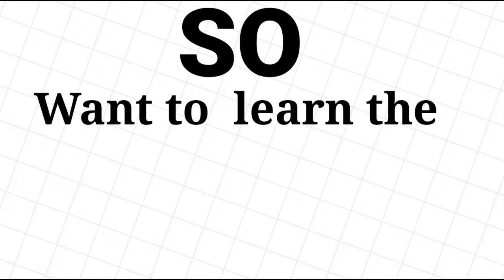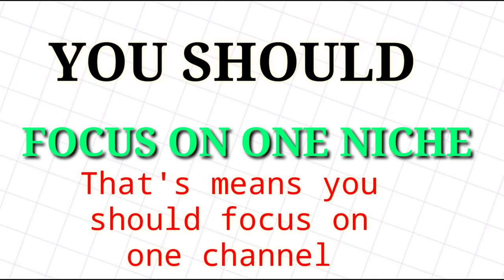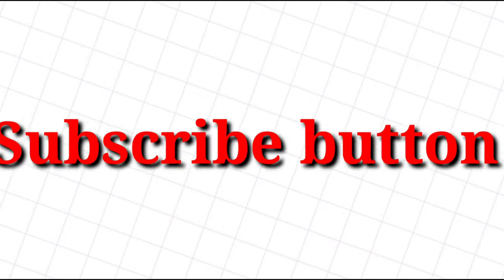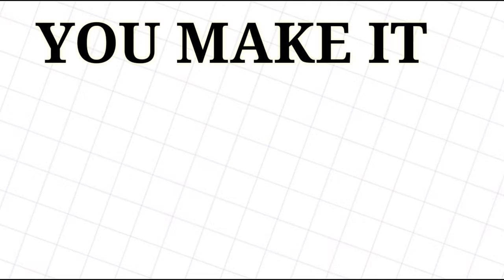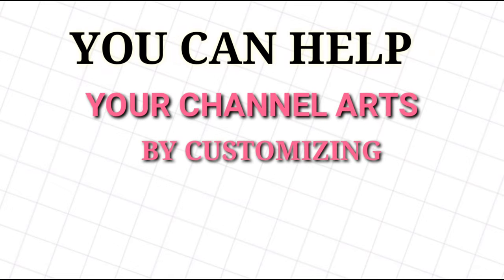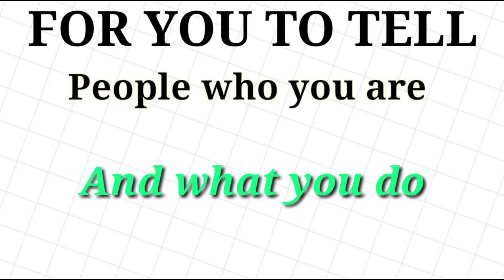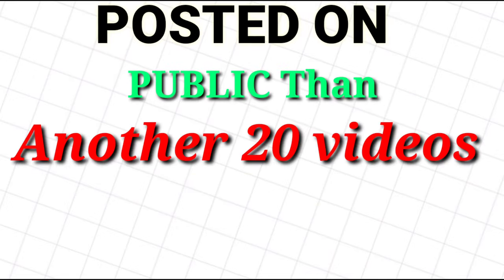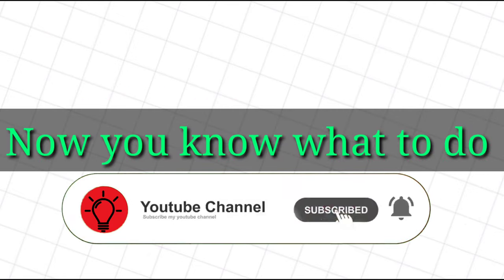How To Make Money on YouTube | Using this 5 steps guide